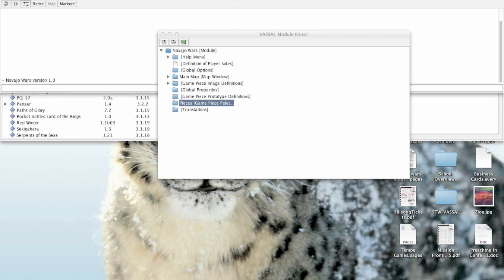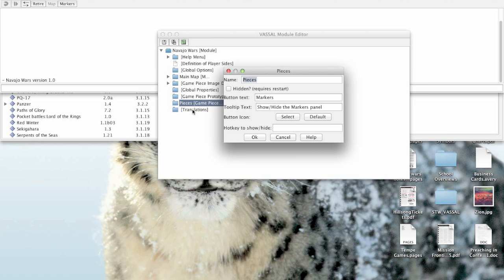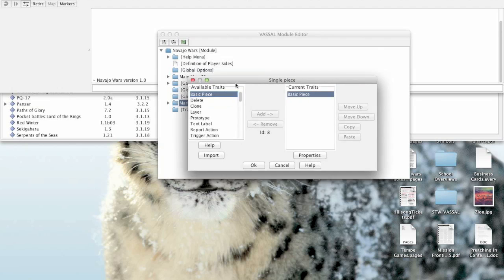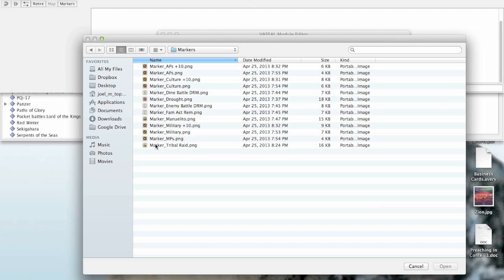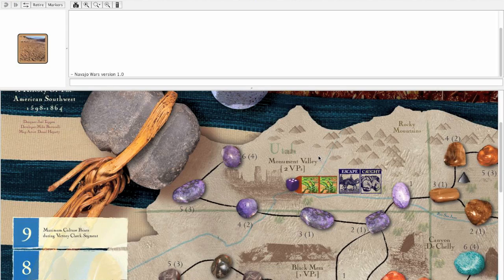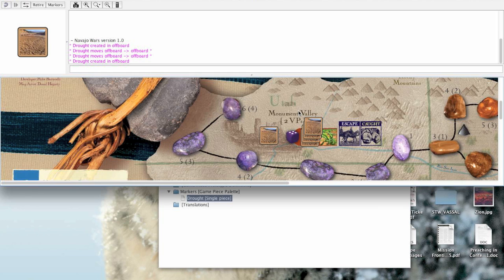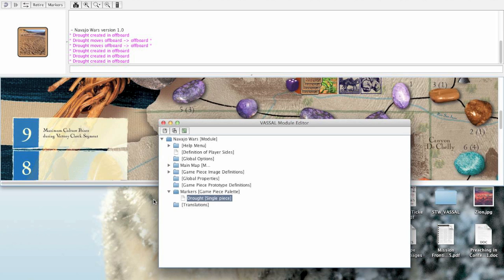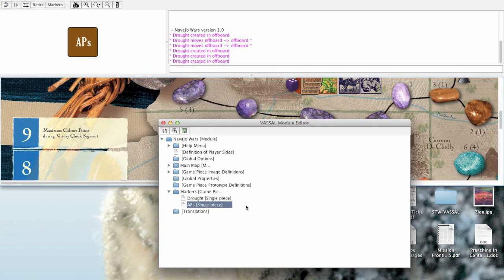VASSAL Module Design 101 Lesson 3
In Lesson #3 Joel Toppen teaches how to create game pieces in your new VASSAL module.